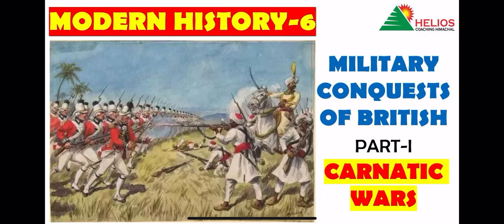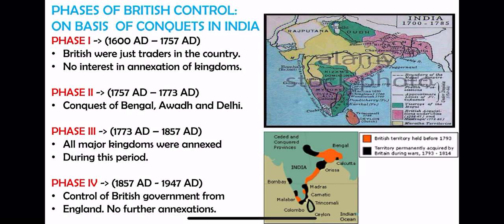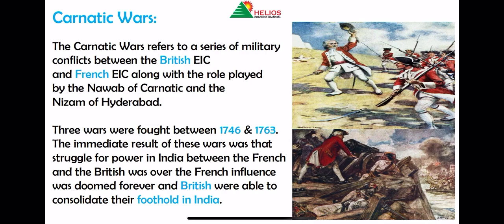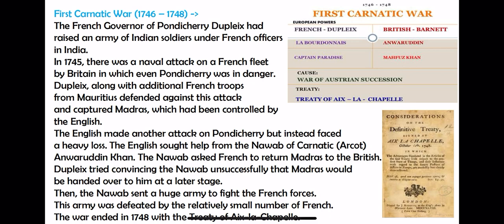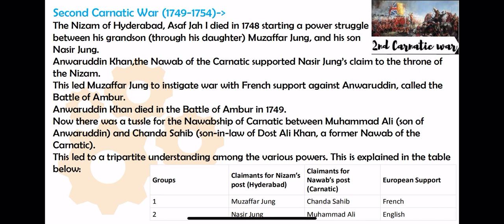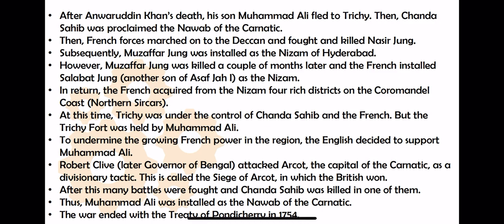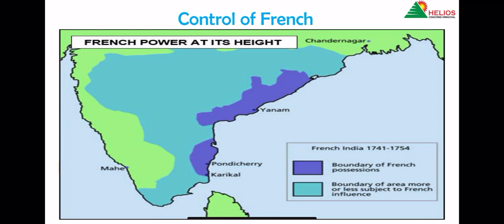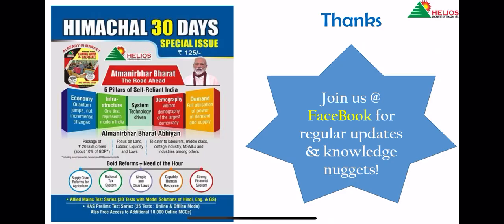Modern History Part - 6